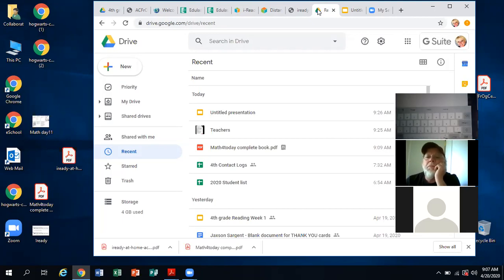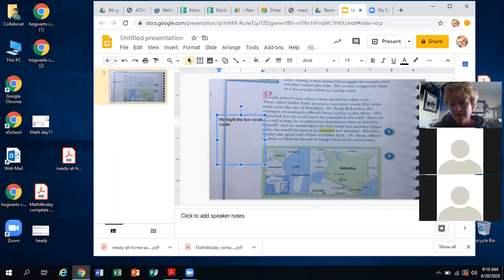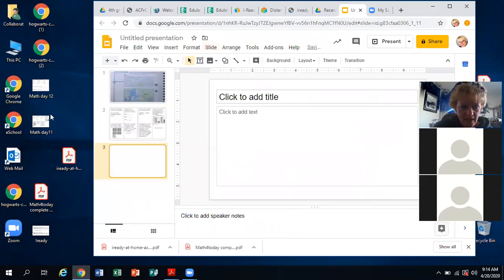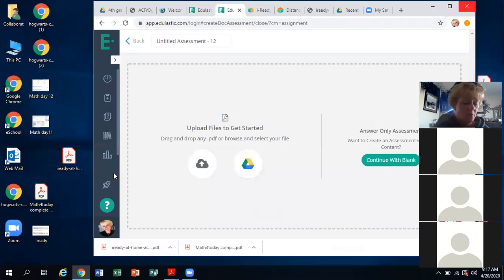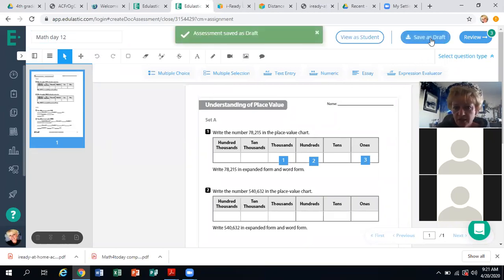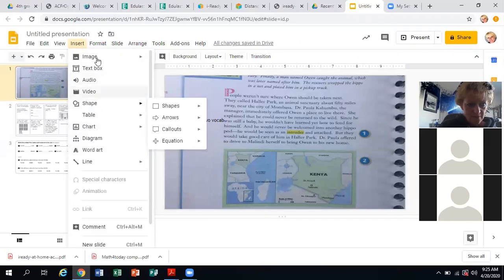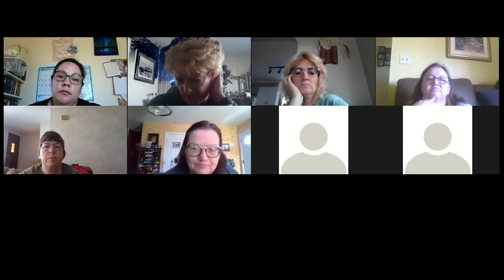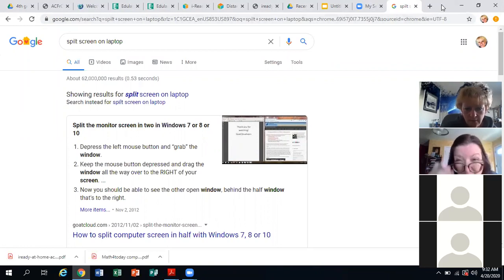Convert a PDF to Google ZOOM -- KCSD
How to convert a PDF to an Editable document in Google